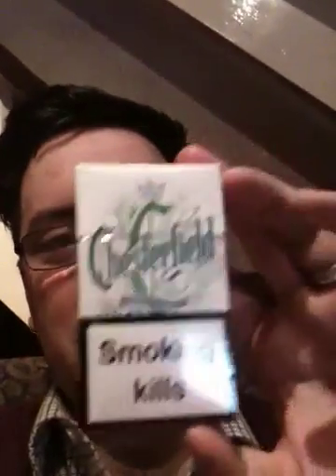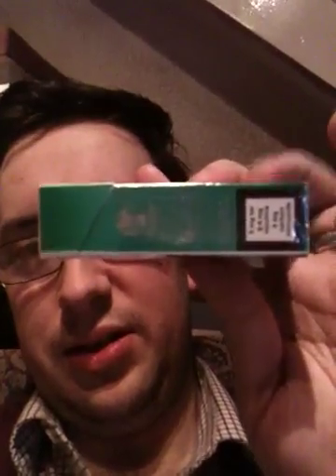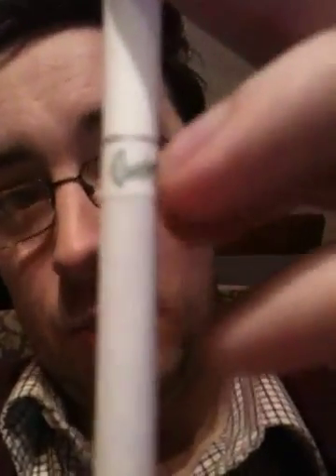Cigarette Review - Chesterfield Menthol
Review of the Chesterfield Menthol. Good budget brand menthol not over powering, tobacco taste still there, fast burn but gets a 7/10 due to the price, cheapest cigarette in the UK from what I have seen.